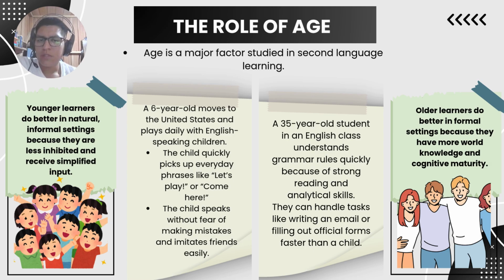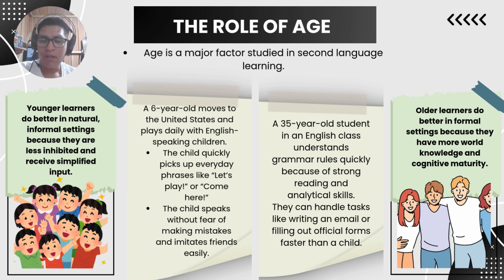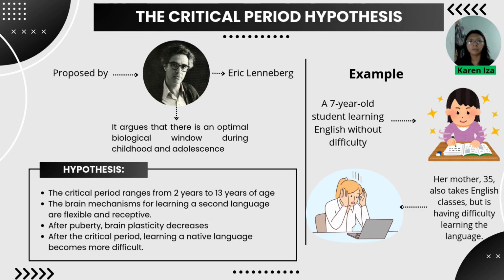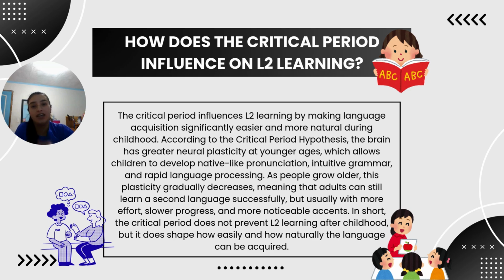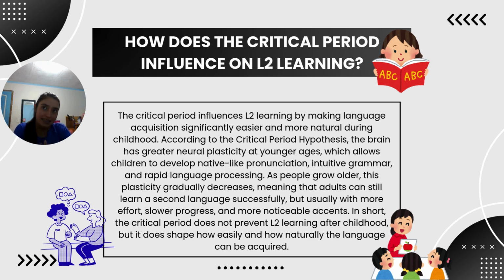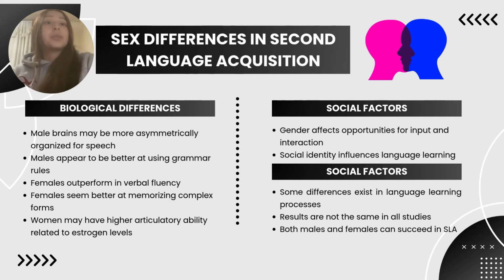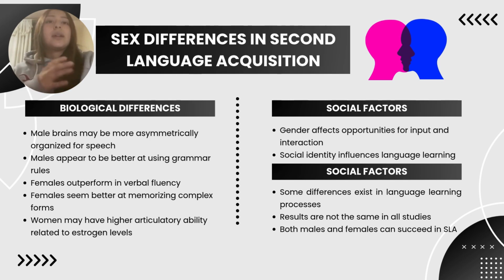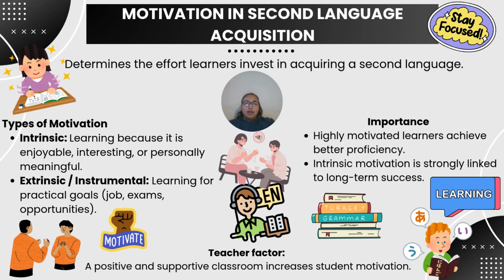Individuals leaning differences that influence in the second language acquisition - Group 2